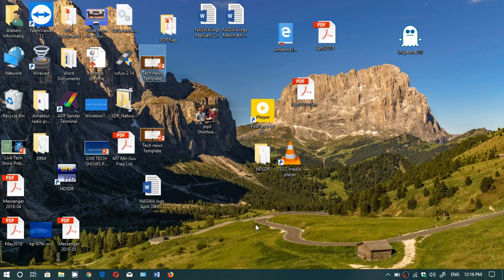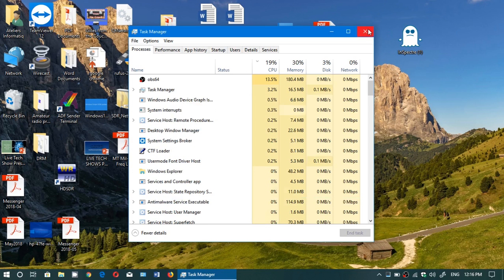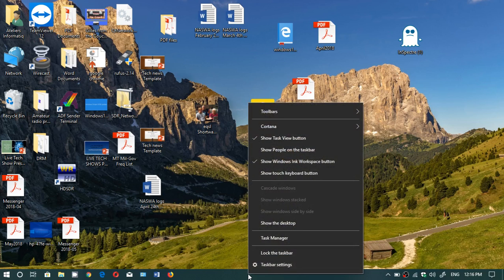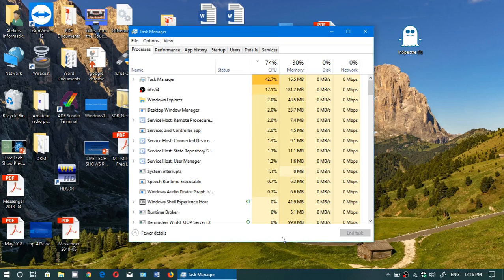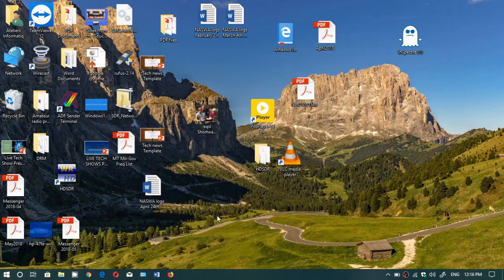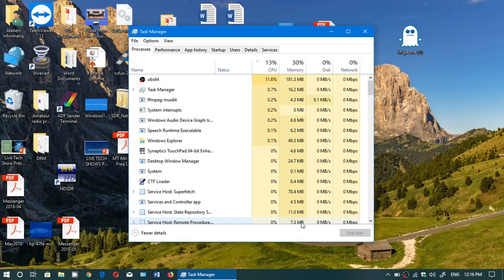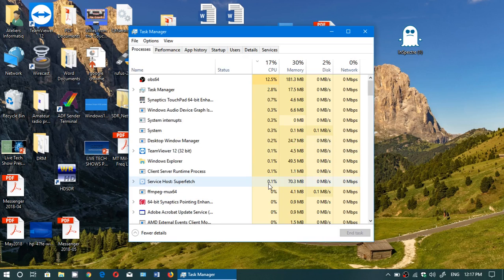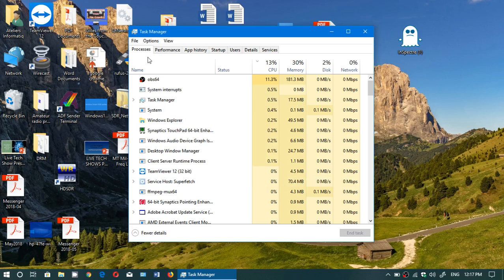Fixit Tips and tricks How to get to the Task Manager in Windows 10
Task manager is easy to find in Windows 10 here are 3 ways to do so